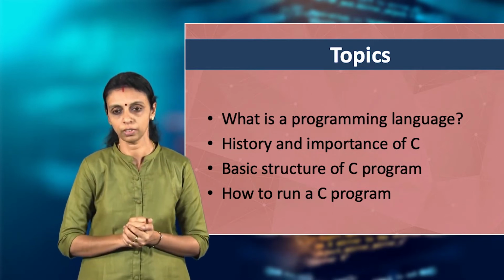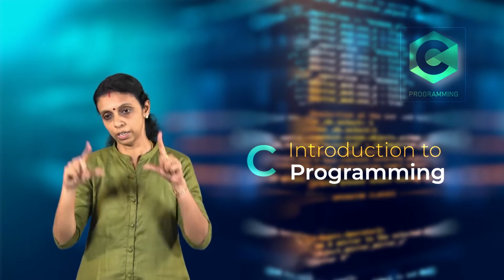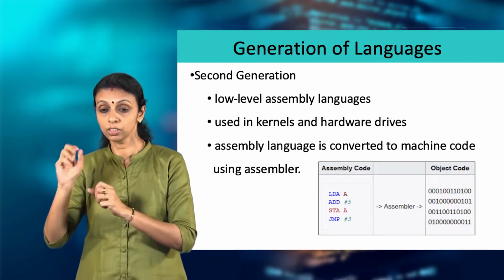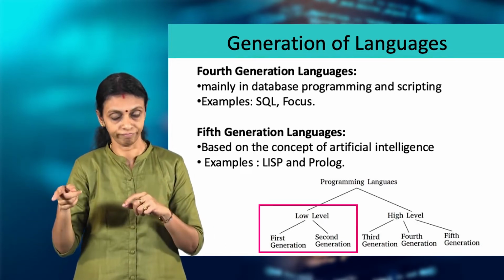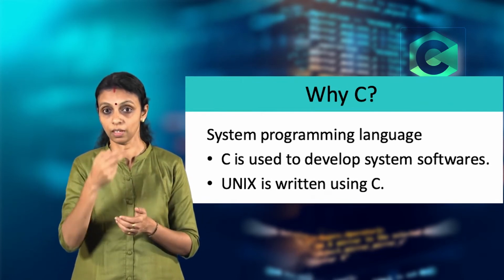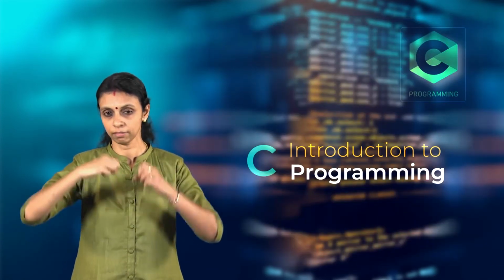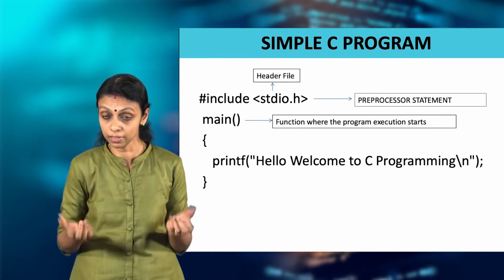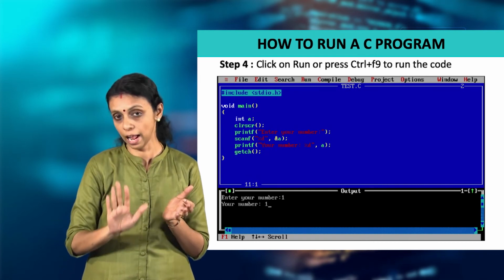01 INTRODUCTION TO C PROGRAMMING